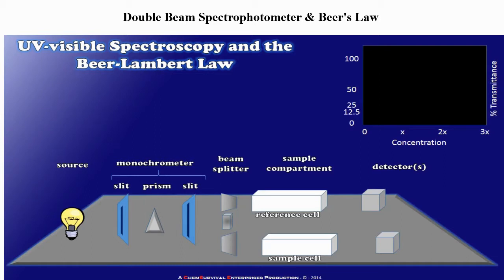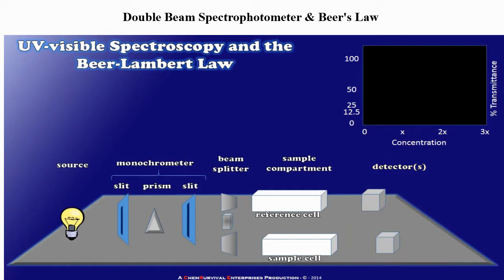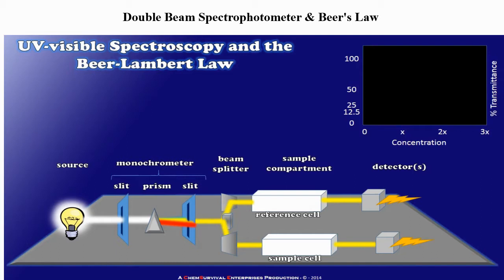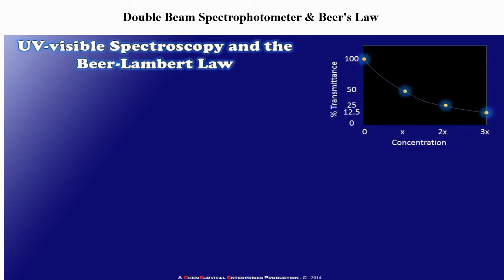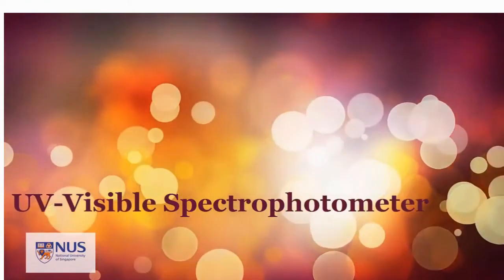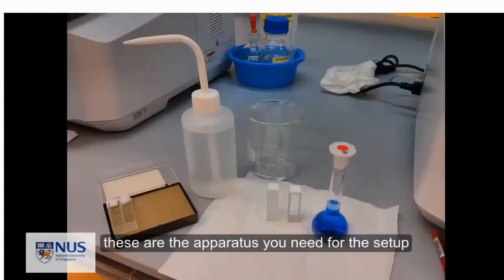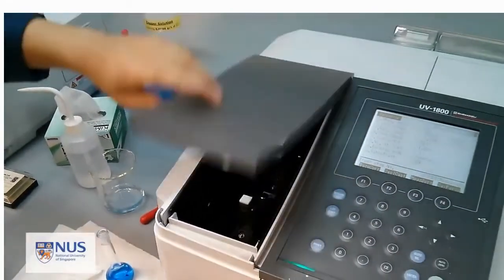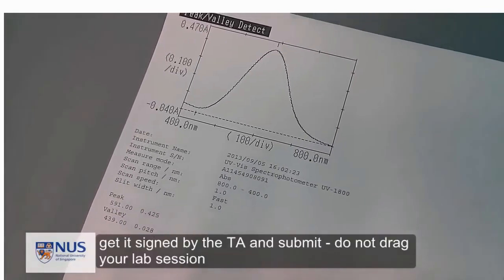Practical Spectrophotometry Video